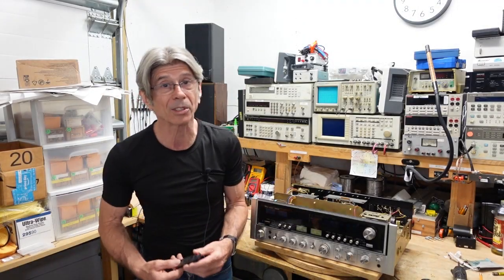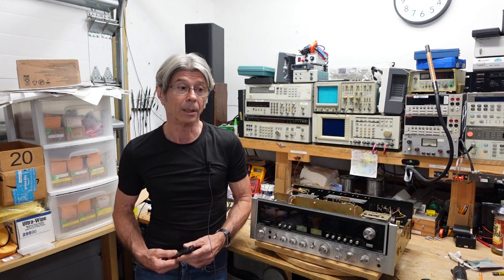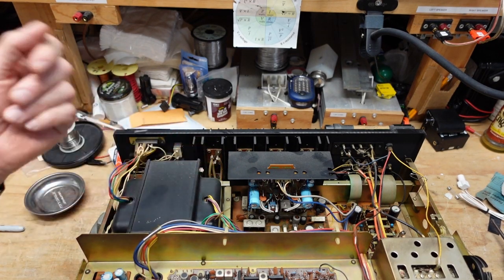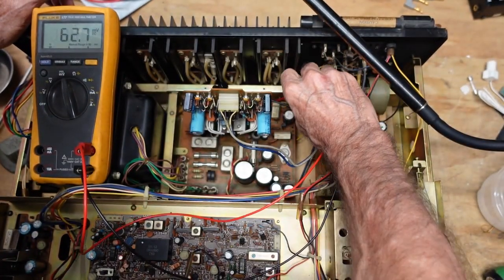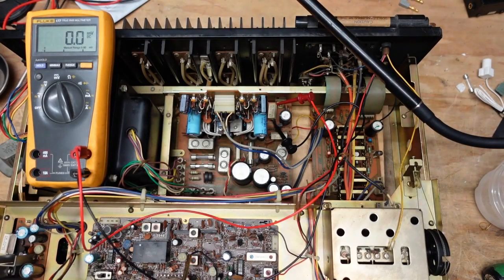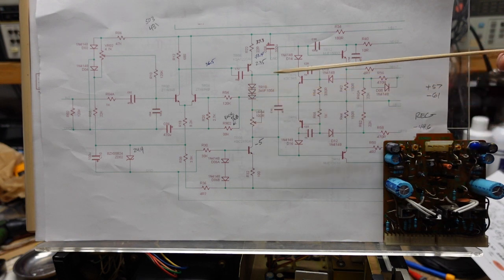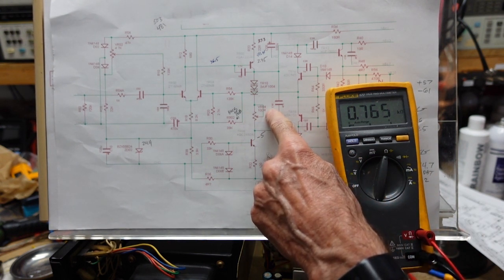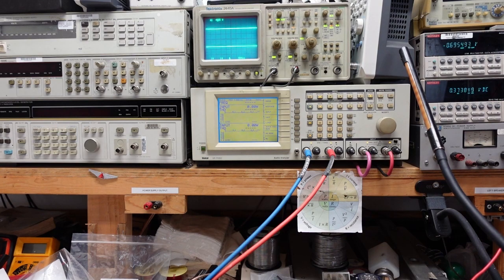Sansui 9090DB Restore Part 1 Repair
This receiver would not come out of protection.  It was sent for a complete refresh/rebuild.  Before doing that, ALWAYS repair the trouble first.  This video shows the steps taken to diagnose and repair the issue causing the unit to stay in protect mode.